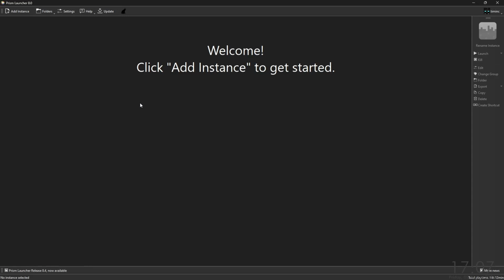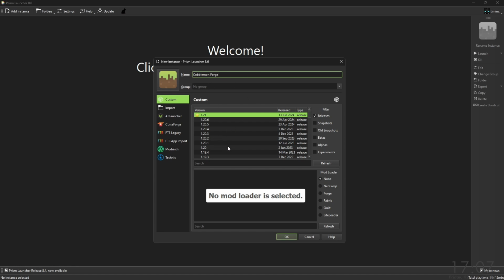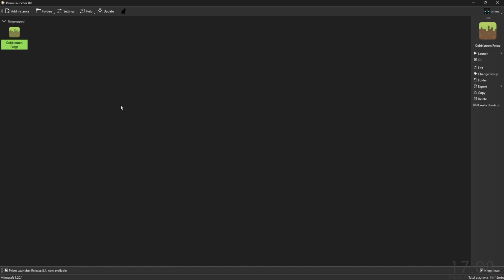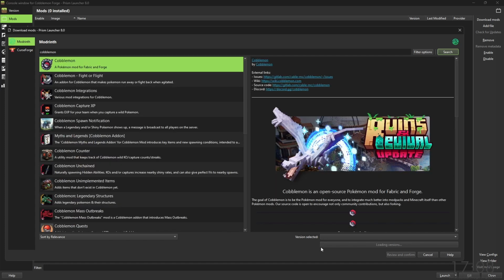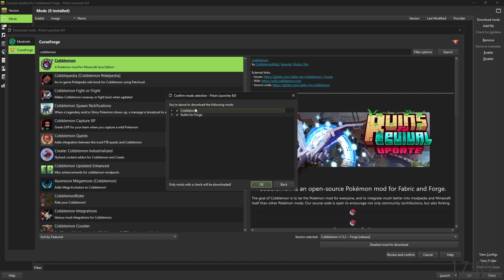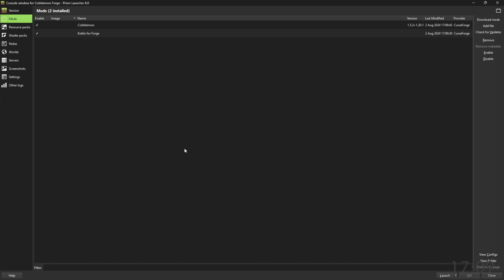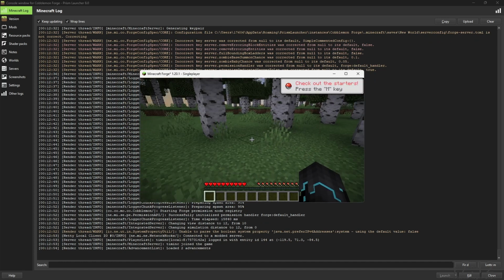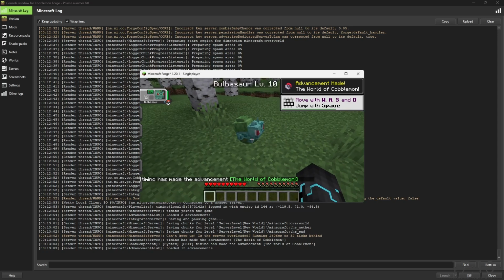Cobblemon Installation Simple Prism/Forge